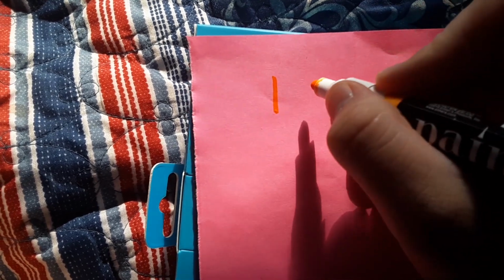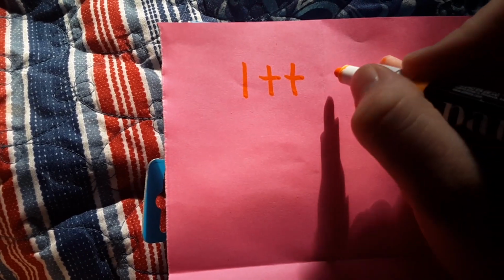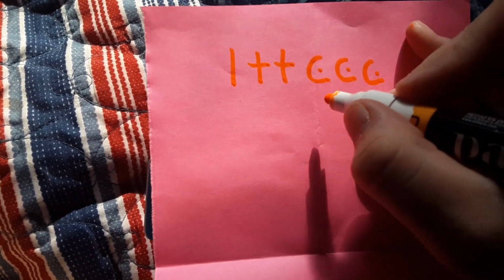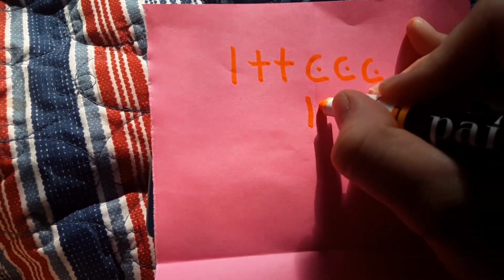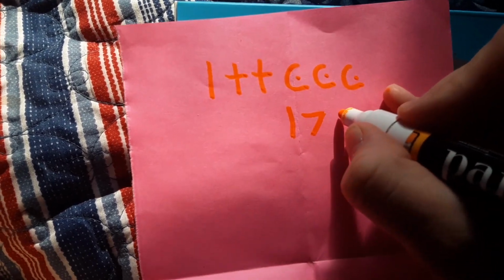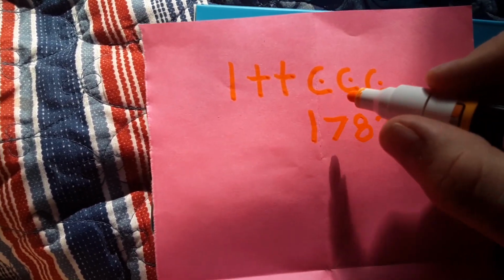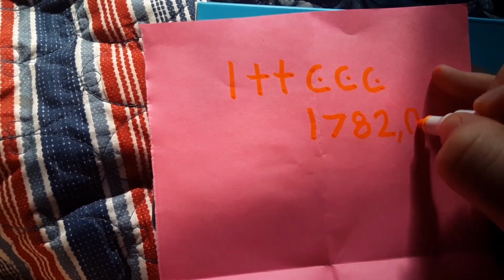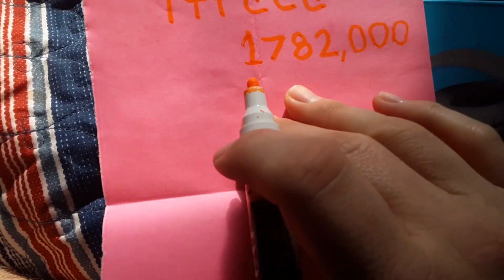Doing math again (and fail miserably)